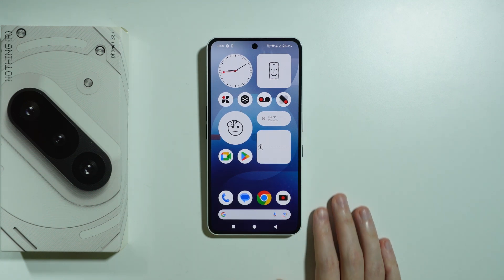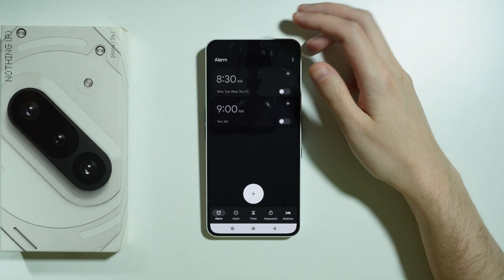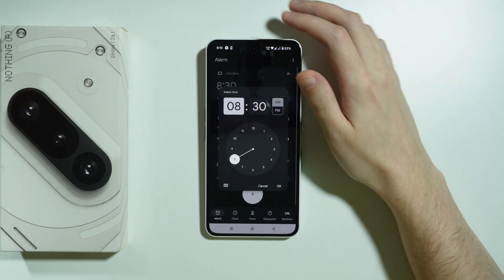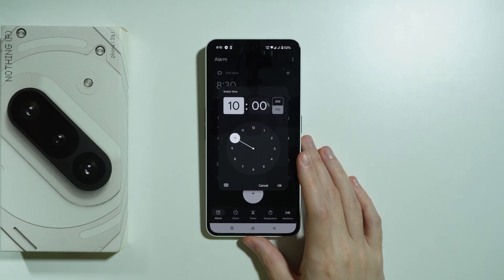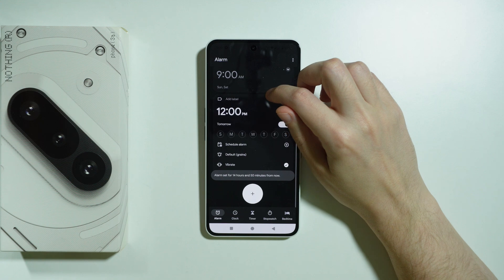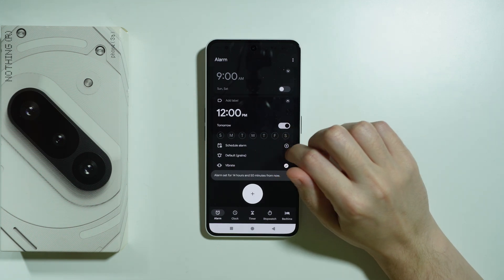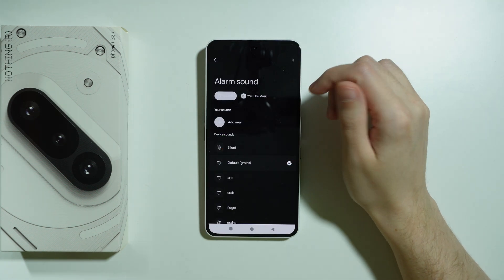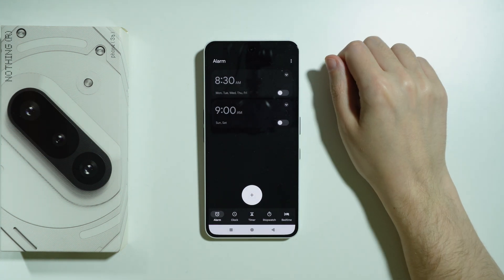Nothing Phone 3a/3a Pro: How to Set Up Alarm Clock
In this video, we walk you through how to set up an alarm clock on your Nothing Phone 3a or 3a Pro. Learn how to easily access the alarm app, set multiple alarms, and customize sound options to fit your needs. We also show you how to manage alarm settings, including snooze functions and vibration options.